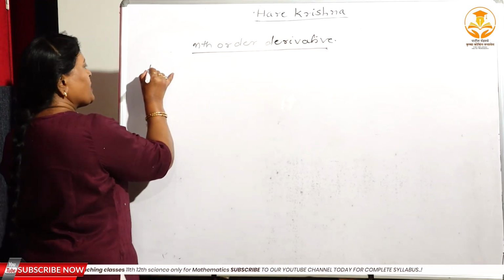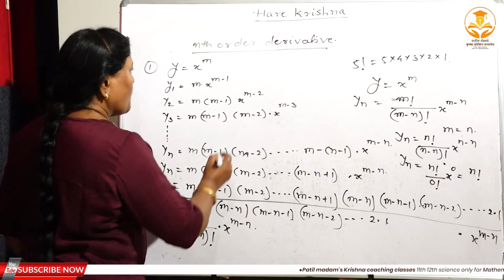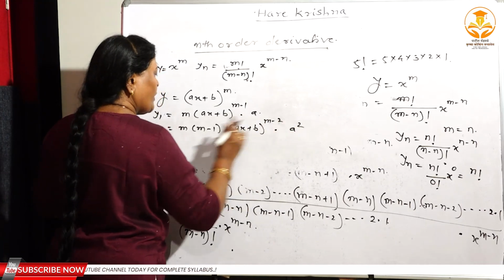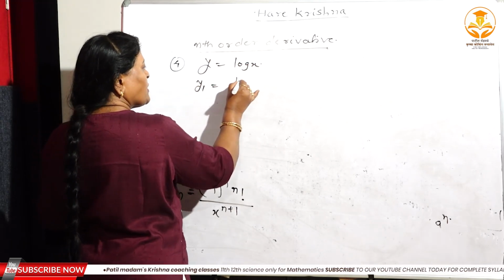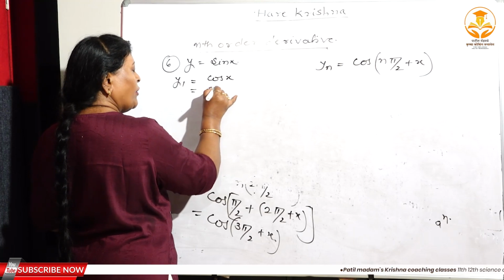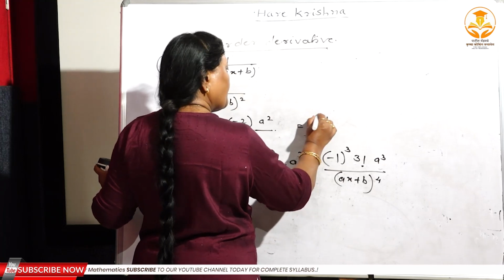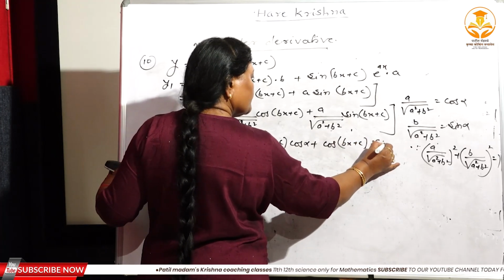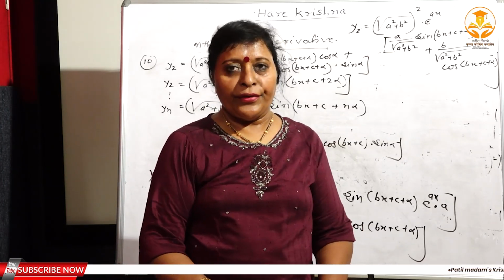Derivative Of n^th Order | Patil Madam KCC